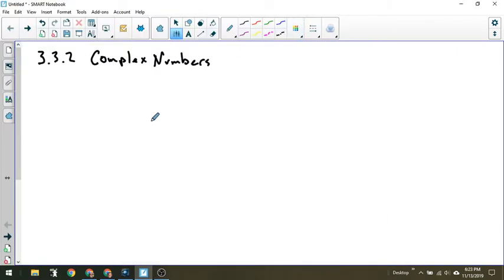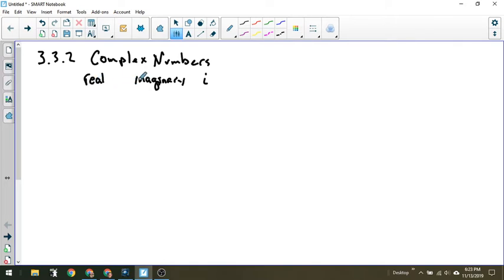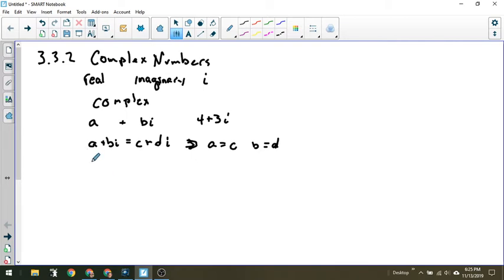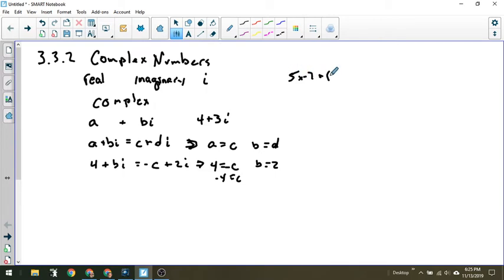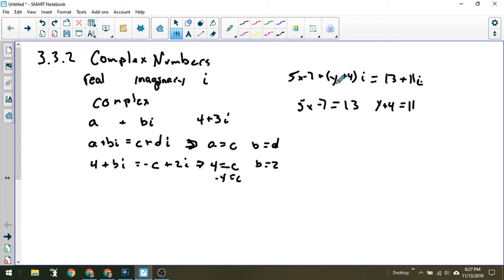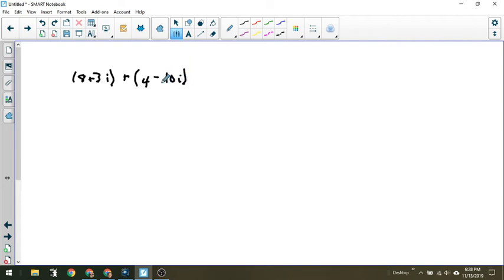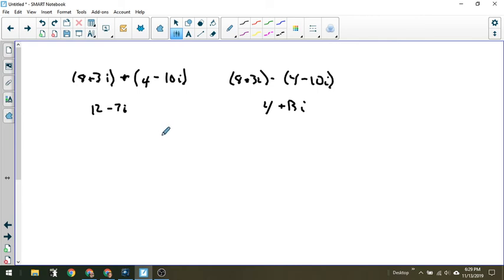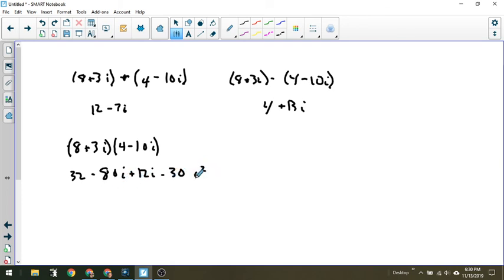3 3 2 and 3 3 3 Complex Numbers and Operations